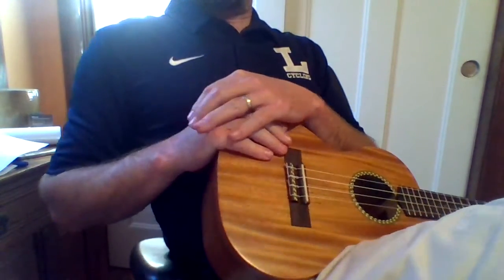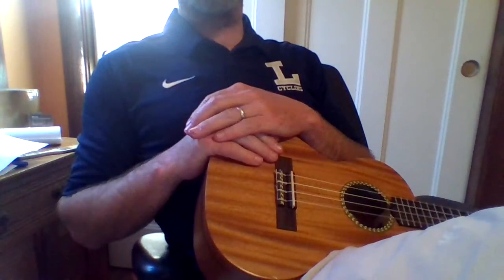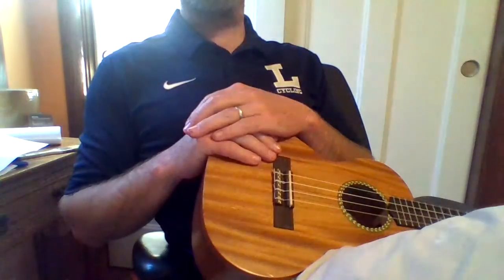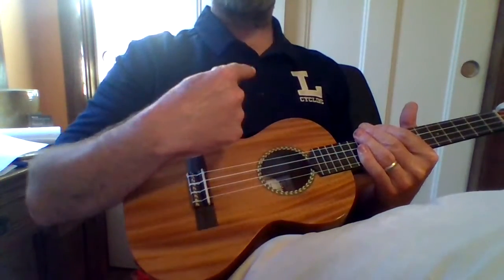Dog and Cat, Uke Lesson 1